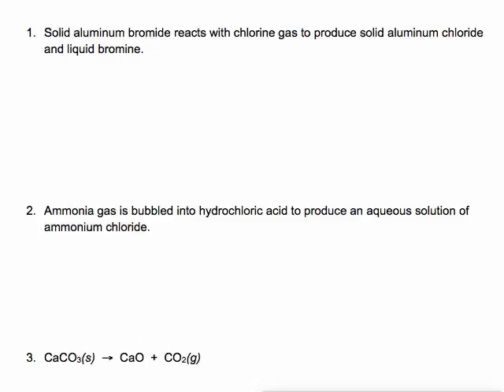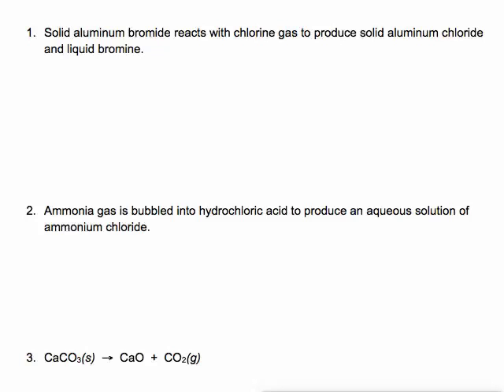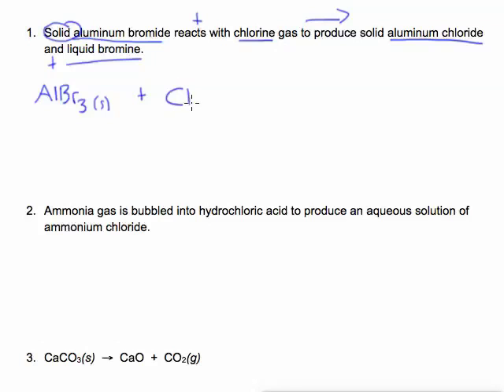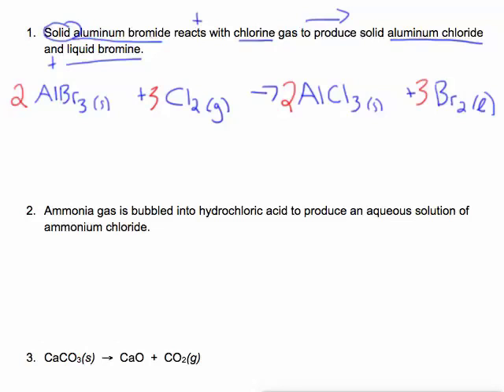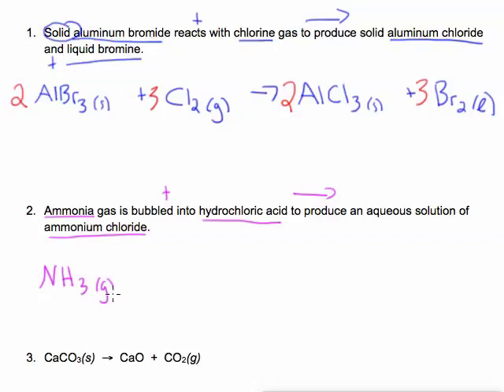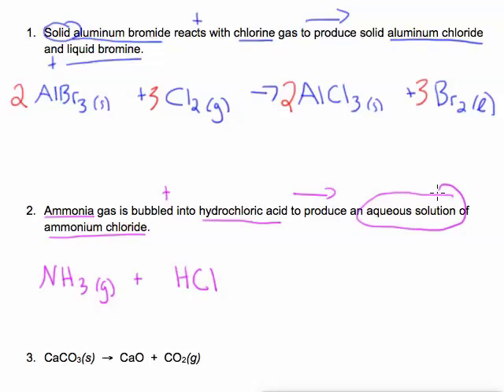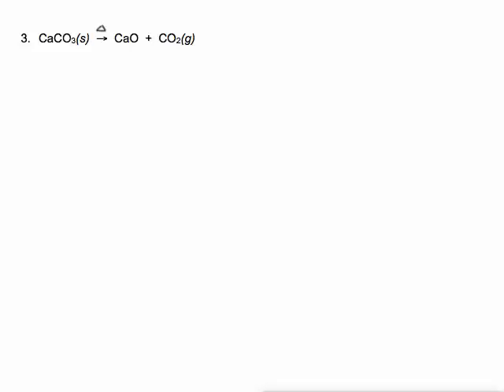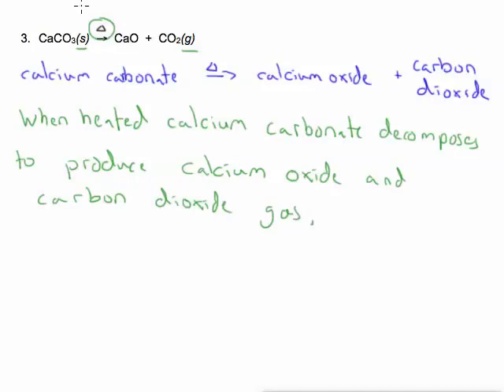AP Chem 12 1 Sentence Equations